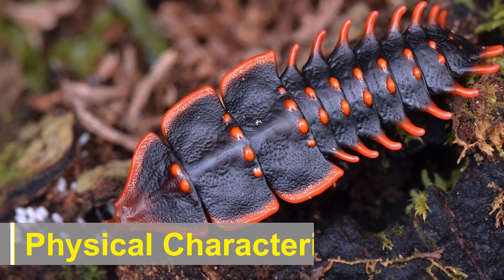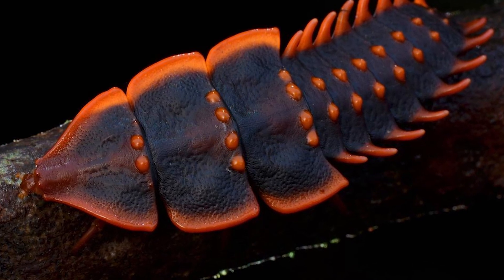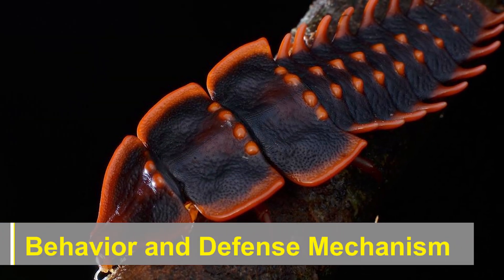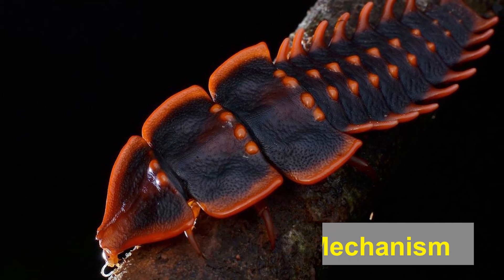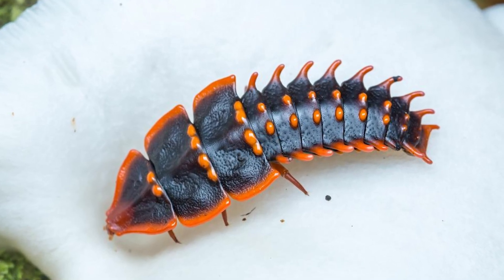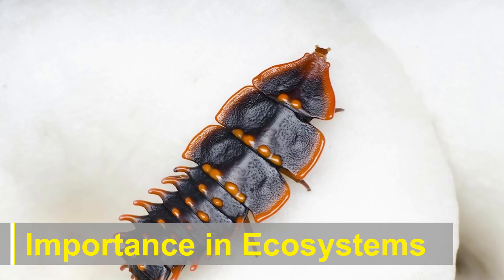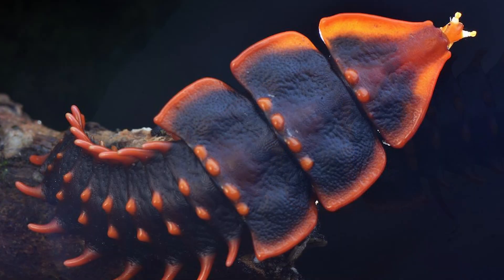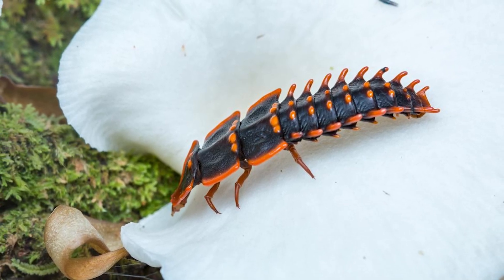Enigmatic Trilobite Beetle: Ancient Mysteries Resurrected!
In this episode, we bring you the mesmerizing and mysterious trilobite beetle—a living relic that evokes the ancient past.

Join us as we explore the incredible features and adaptations of this enigmatic beetle, named after the long-extinct trilobites from prehistoric times. From its captivating tripartite exoskeleton to its intriguing coloration, the trilobite beetle's resemblance to its ancient namesake is truly astounding.